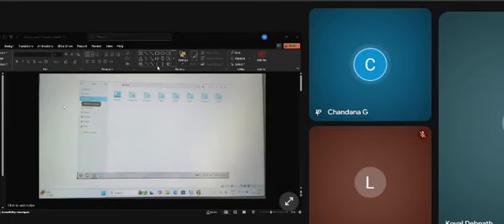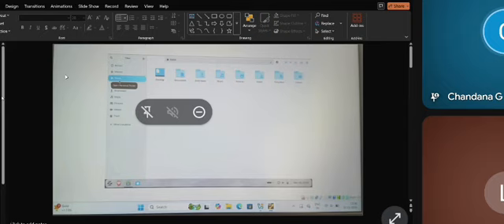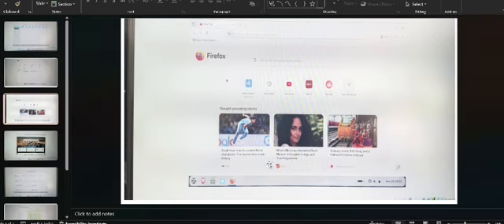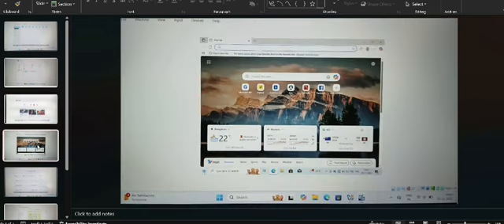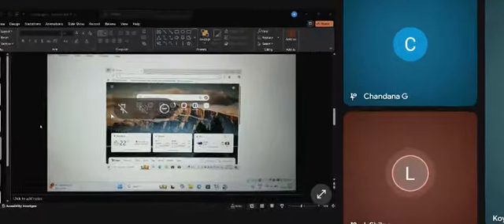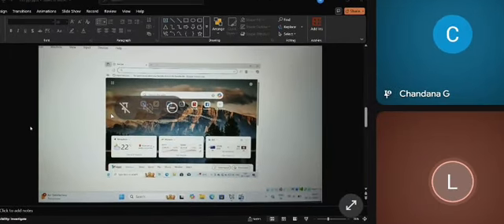Title: Virtual Machine Demonstration and Comparative Analysis of Operating System Flavors